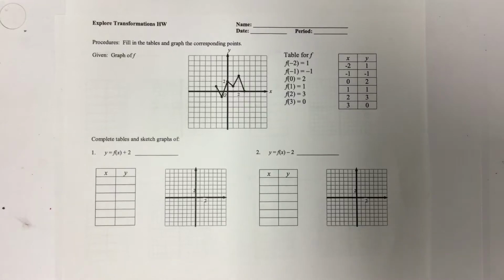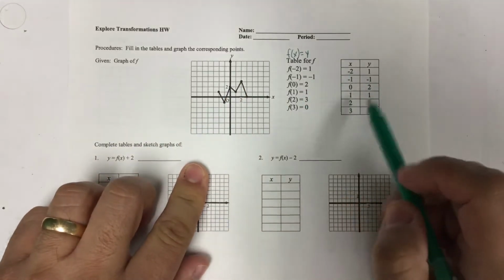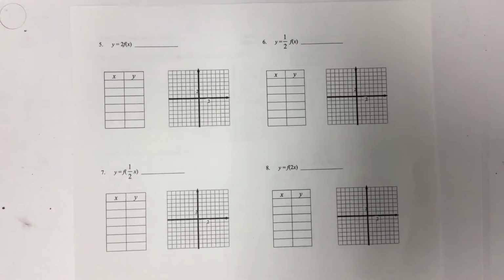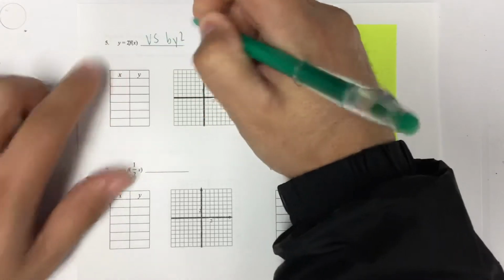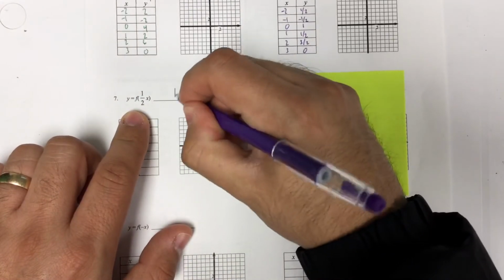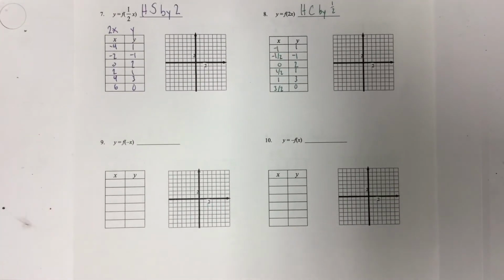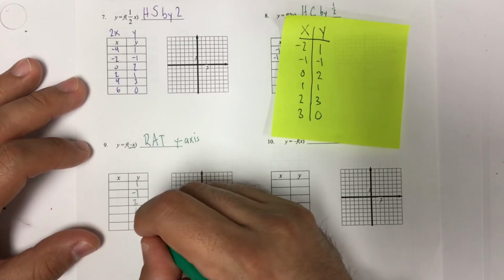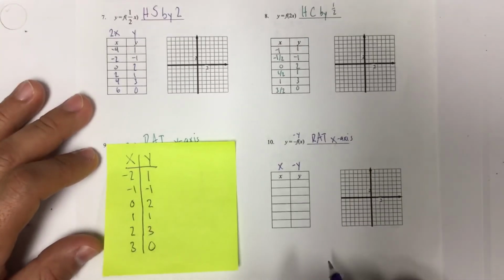Explore Transformations Homework